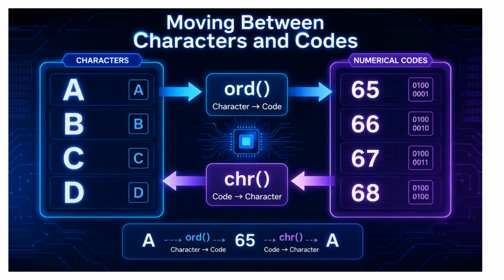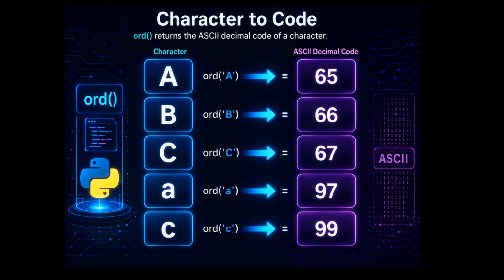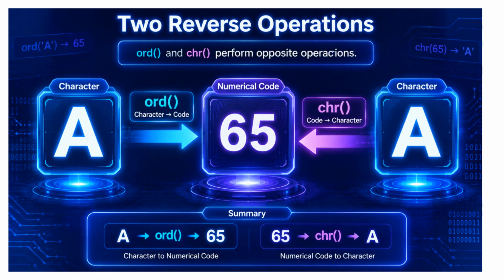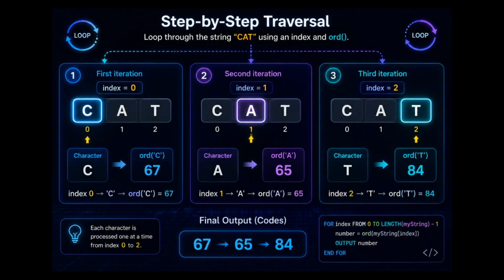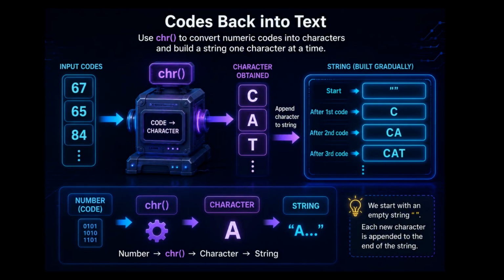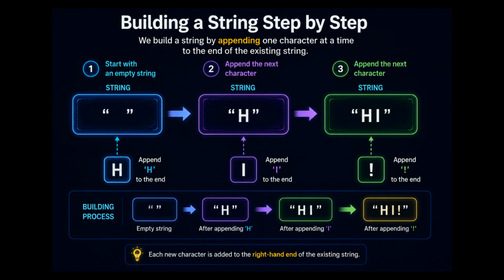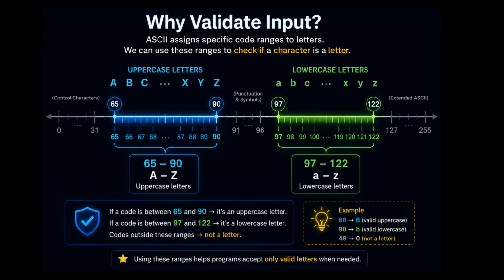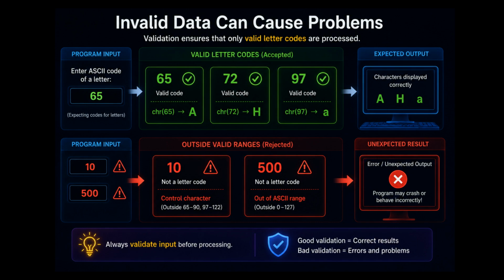Python ord() and chr() Explained | Character Codes & ASCII | IGCSE Computer Science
Learn how the ord() and chr() functions are used to convert between characters and numerical character codes.

In this lesson, we explore character-code functions step by step, with simple examples designed for Pearson Edexcel International GCSE Computer Science students.

You will learn:

What ord() does
What chr() does
ord('c') → 99
chr(100) → 'd'
Converting words into ASCII codes
Converting ASCII codes back into text
Traversing strings using indexes
Why string indexing starts at 0
Building strings by appending characters
Validating uppercase ASCII codes from 65–90
Validating lowercase ASCII codes from 97–122
Common ord() and chr() mistakes
How character codes can lead into simple encryption
Examples covered

Character → Code

CAT → 67 65 84

Codes → Character

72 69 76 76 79 → HELLO

Round Trip

DATA → 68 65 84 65 → DATA

This lesson is suitable for beginners learning ASCII, character encoding, Python programming, strings, and data representation.

📚 Course: Pearson Edexcel International GCSE Computer Science
💻 Topic: Data Representation – Character Codes
🎯 Level: Beginner / IGCSE
⏱️ Lesson: Module 6 – Character-Code Functions: ord() and chr()

Next Lesson: Module 7 – Simple Encryption using Character Codes